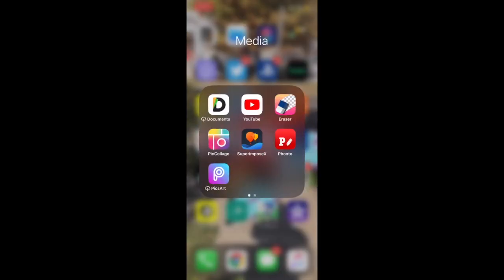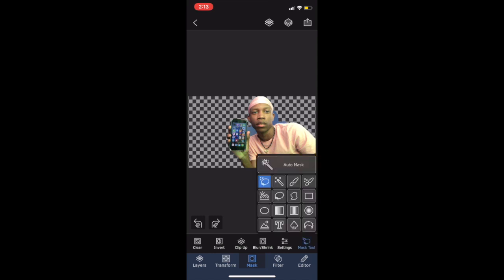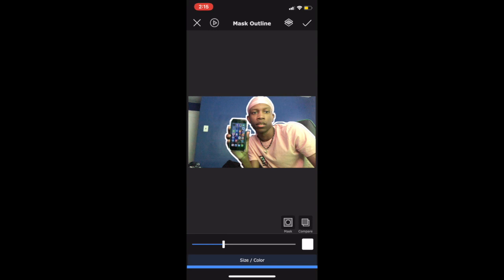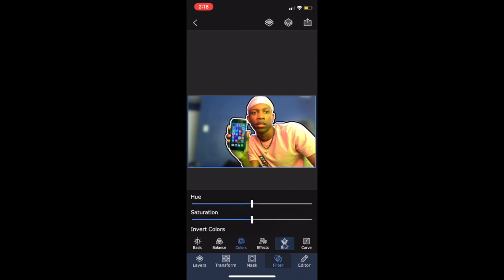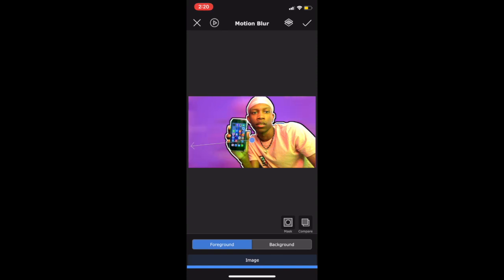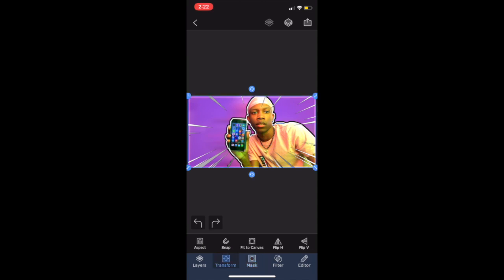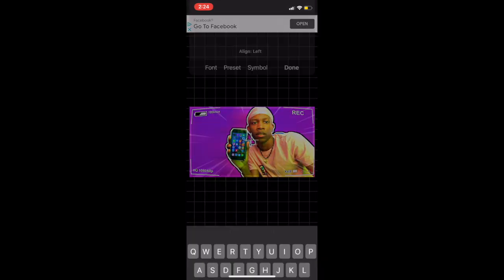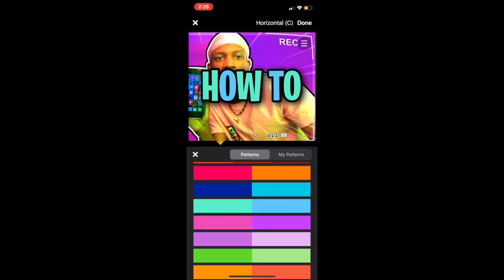HOW TO MAKE 🔥 THUMBNAILS ON IPHONE *2020*😈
I HOPE YOU GUYS LEARNED FROM THIS VIDEO AND MAKE FIRE THUMBNAILS NOW LIKE ME🔥🔥